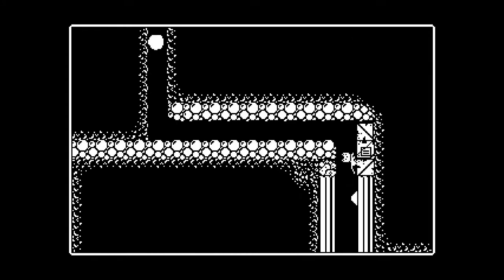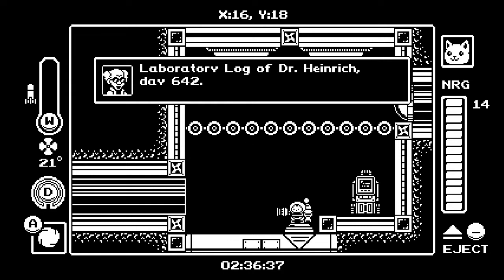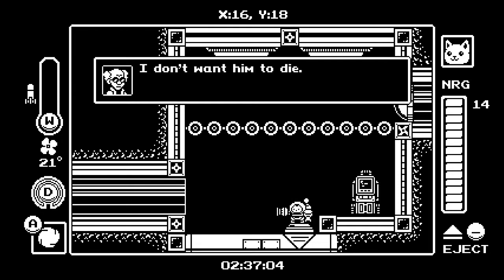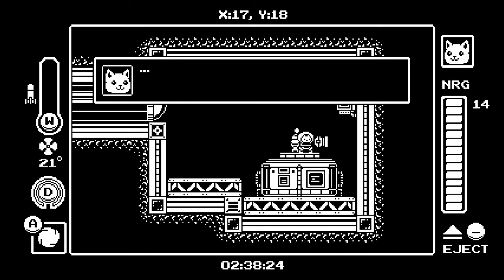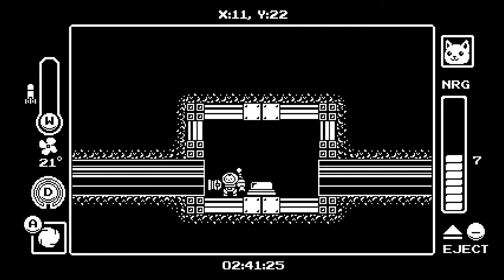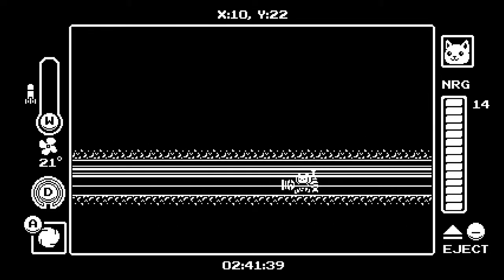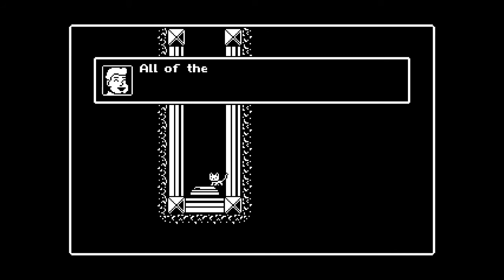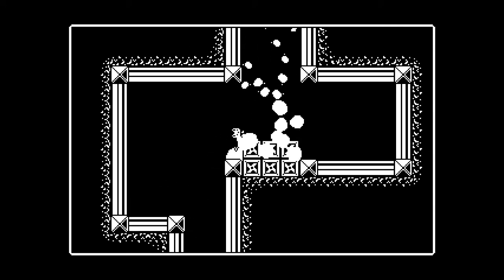Let's Play Gato Roboto | 6 - Basically, RUN!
What's more challenging than running about as a quick but fragile kitty? Getting chased through a corridor by an advancing wall of DEATH!

Wanna buy me some tea? Put something in my digital tip jar!
Gato Roboto is a Metroidvania platformer from Doinksoft and Devolver Digital

Adventure awaits the most curious of cats! Pounce inside your cozy armored mech and set off on a dangerous trek through an alien underworld full of irritable creatures and treacherous obstacles in a valiant effort to save your stranded captain and his crashed spaceship.